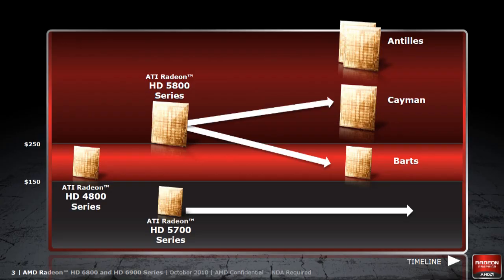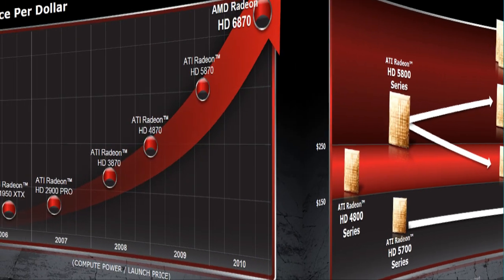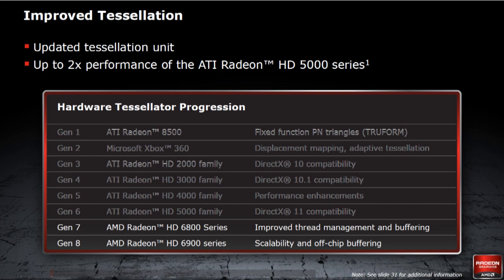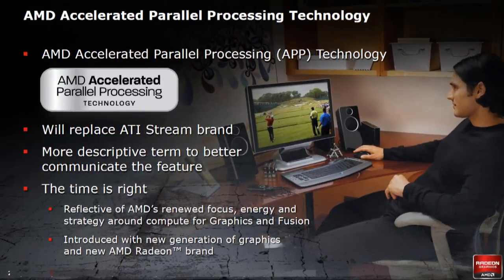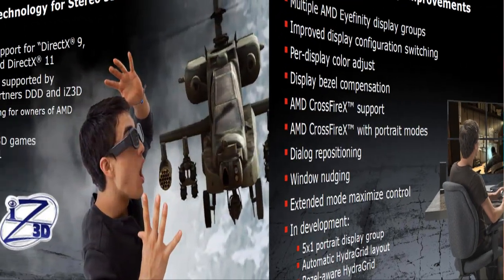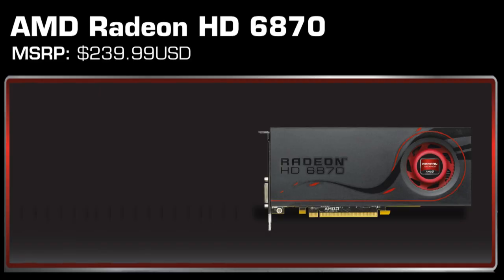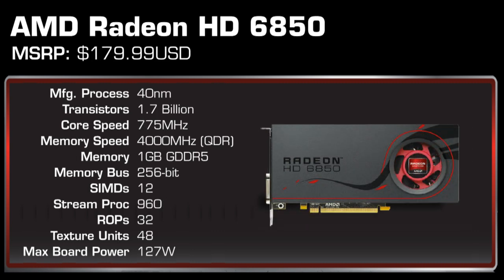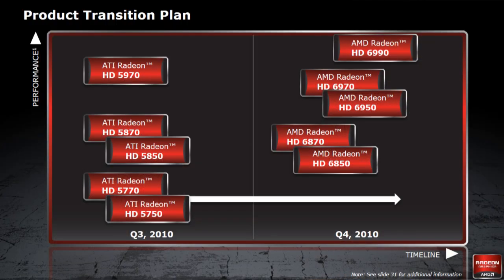AMD Radeon 6800 Series HD 6870 and 6850 Overview and Benchmarks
AMD has launched their much anticipated Radeon HD 6800 series of graphicss, starting with the Radeon HD 6870 and Radeon HD 6850. Both cards have been introduced as mid-range cards to compete directly with NVIDIA's GTX 460 1GB and 768MB.

The two new GPU's fill the fuzzy mid-range gap that ATI wasn't as strong in with its 5000 series, and it provides some tremendous improvements to areas such as tessellation, image quality enhancements, new multimedia functions include HDMI 1.4, Blu-Ray 3D and improve Eyefinity.

All of this comes it at $240, and $180 for the 6870 and 6850 respectively.

ATI goes head to head with NVIDIA for the graphics card sweet spot.